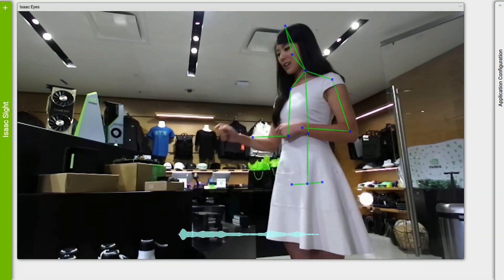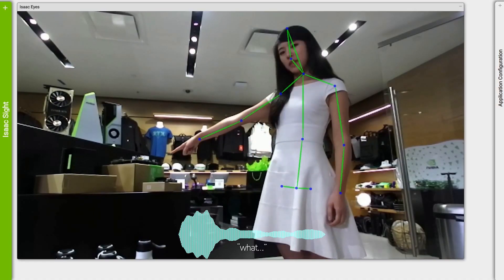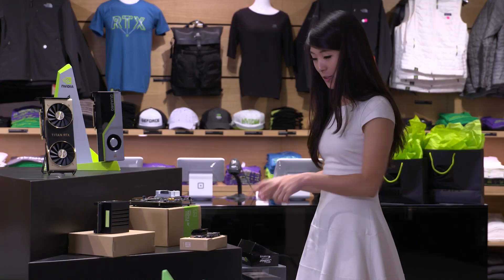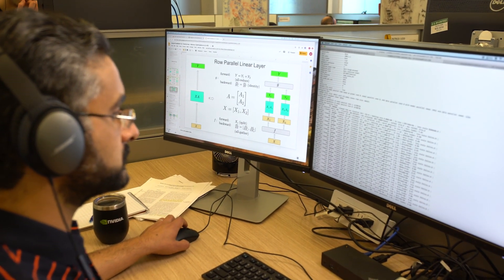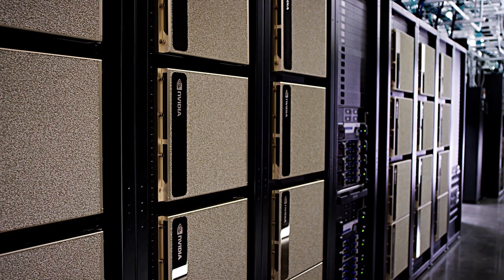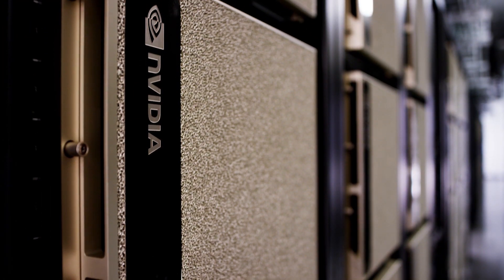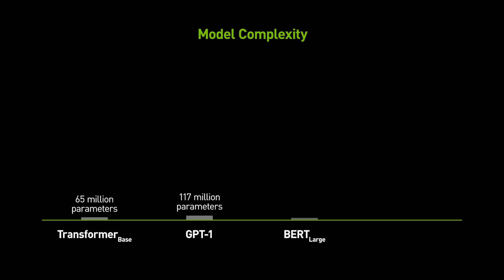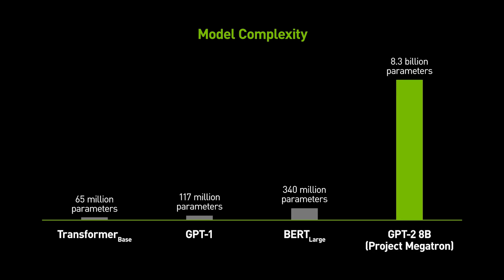What's Next in Conversational AI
NVIDIA's Bryan Catanzaro explains how recent breakthroughs in natural language understanding bring us one step closer to conversational AI.